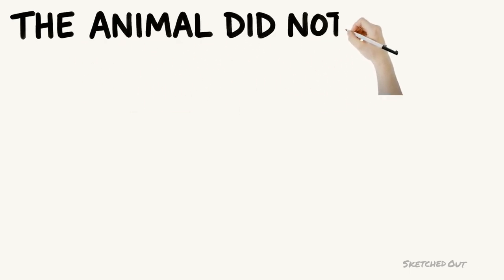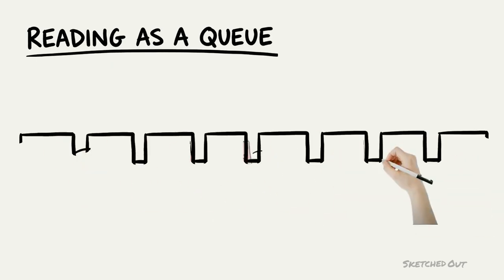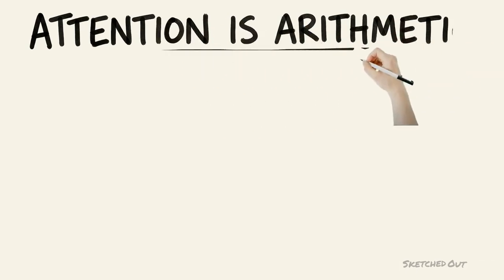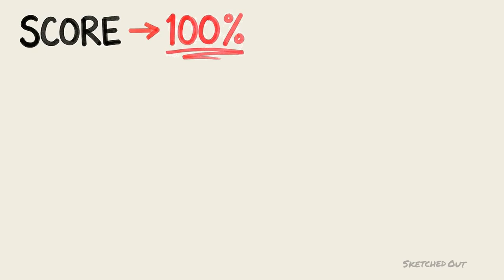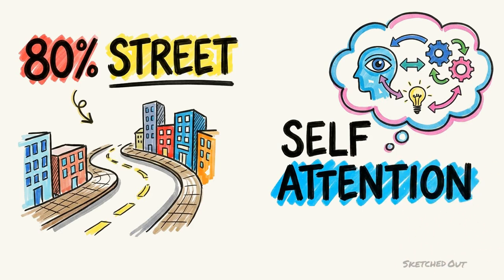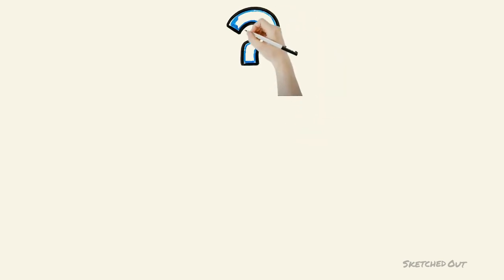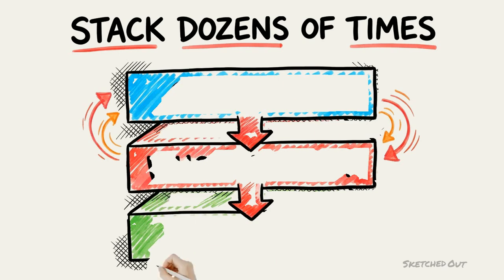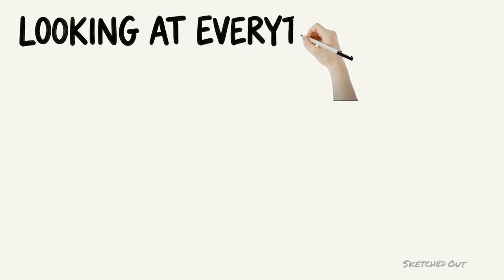Attention Is All You Need | Transformers Explained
"The animal did not cross the street because it was too tired." What does "it" mean? Now change one word — "because it was too wide" — and suddenly "it" means the street. You resolved that instantly, without effort. A hand-drawn whiteboard animation on how a machine learned to do the same thing, using the most important invention in modern AI: the Transformer.
You'll see why older designs failed (reading was a queue, and the beginning of a paragraph got squeezed out by the end), what actually happens in attention — every word asks a question, every other word advertises what it offers, and the best matches get blended in — and why the exact same machinery, with not one number changed, produces a completely different meaning when the context shifts.
Then the details most explanations skip: multi-head attention, why word order has to be stamped on separately, why attention only moves information (and what does the actual thinking), why each word may only look backwards, and why doubling your text quadruples the work — which is exactly why context windows are limited and long documents cost more.
📌 Glossary: Query = what a word is looking for. Key = what a word offers. Value = the content it hands over. Self-attention = a sentence studying itself. Context window = how much text the model can attend to at once.
Episode 3 of the AI series.
⏱️ Chapters
0:00 – One word rewires a whole sentence
0:48 – The old way: reading as a queue
1:48 – 2017: the Transformer and attention
2:00 – Attention is arithmetic, not a metaphor
2:30 – Query, key, and value
2:48 – The scores: 85% animal, 10% street
3:12 – Blending the values into new meaning
3:30 – Change one word and watch it flip
4:12 – Multi-head: many relationships at once
5:00 – Wait — where did word order go?
5:18 – Words in numbered seats
5:30 – Attention moves, the next layer thinks
5:54 – Stack it dozens of times
6:18 – Why each word may only look backwards
6:36 – The handshake problem and context windows
7:00 – The big picture: the engine behind the data
7:48 – Next: how meaning becomes numbers